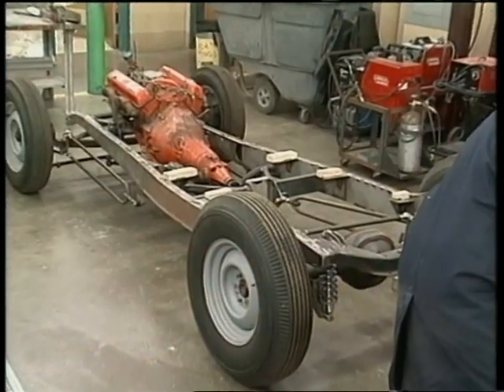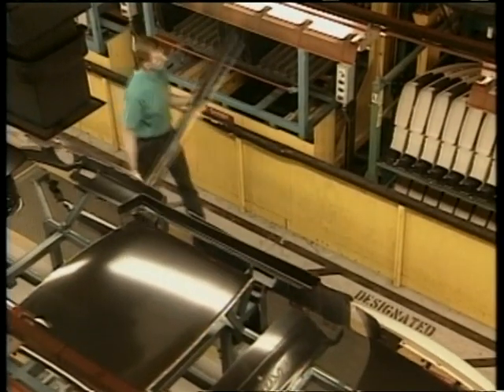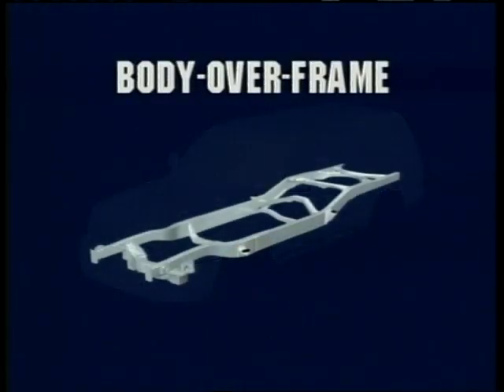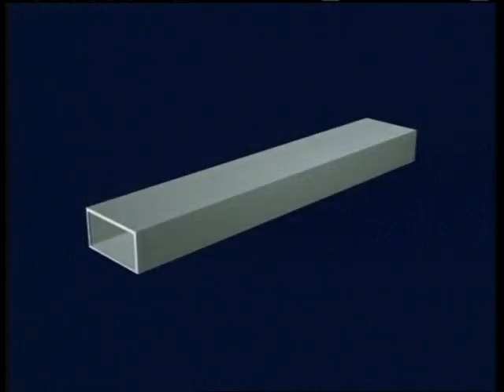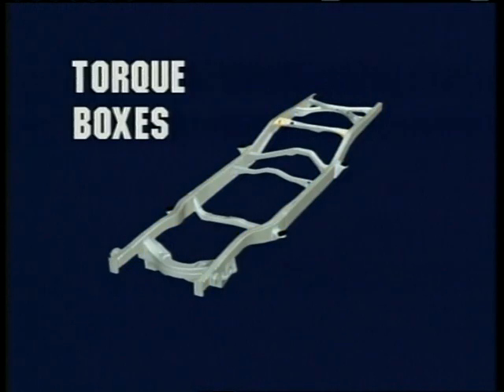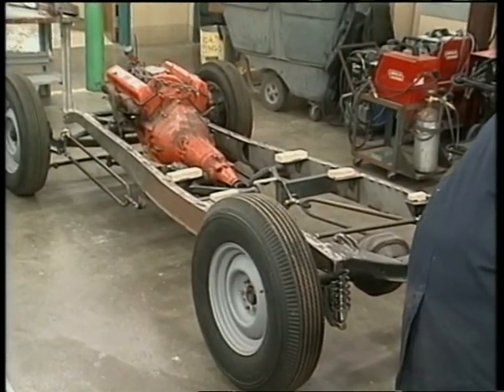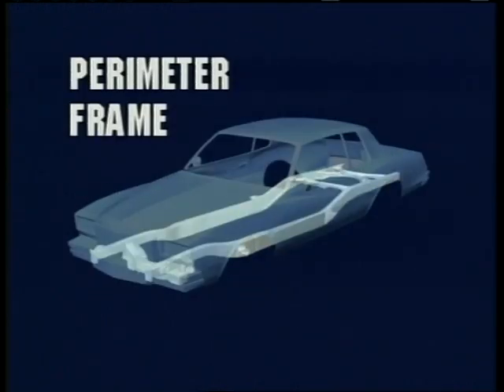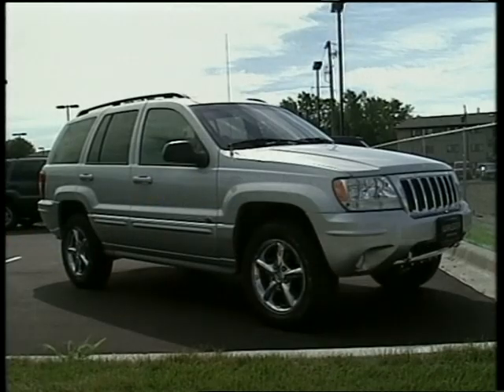Auto Body Repair: Auto Construction